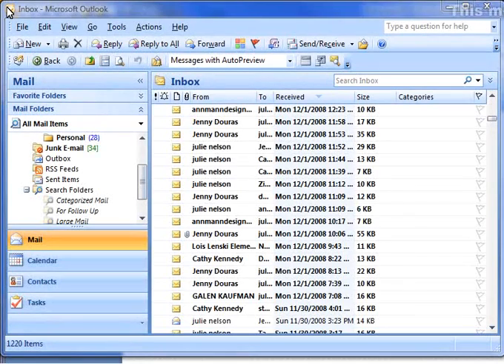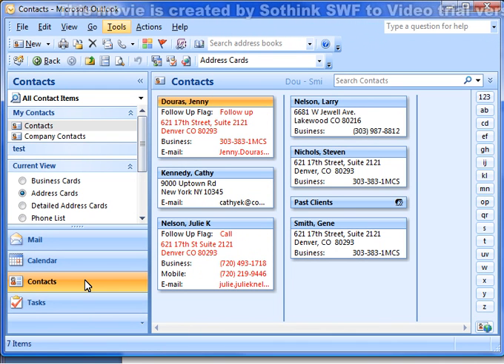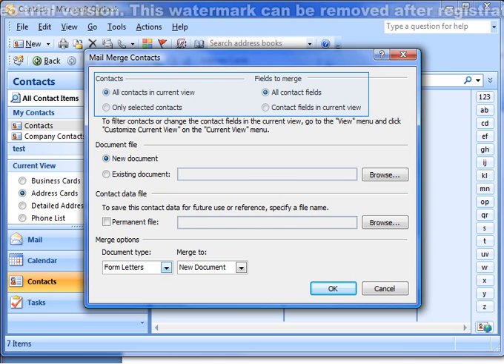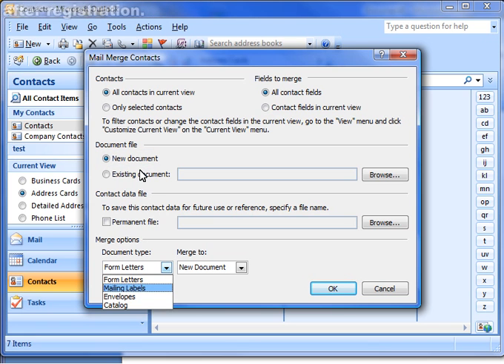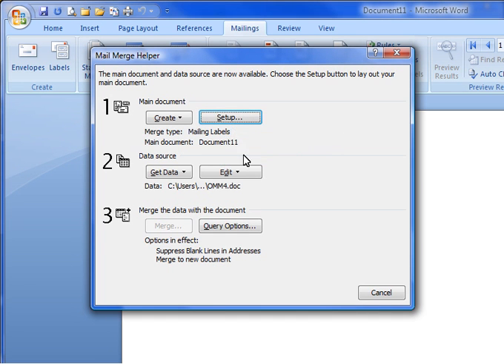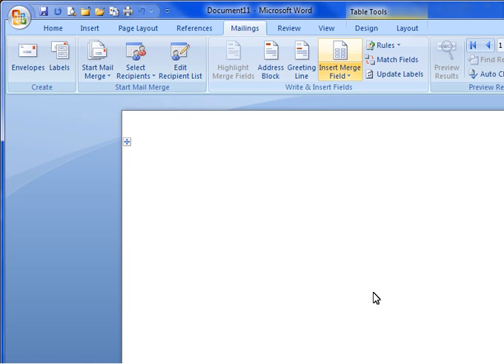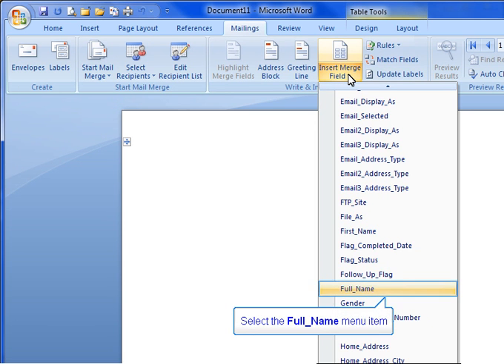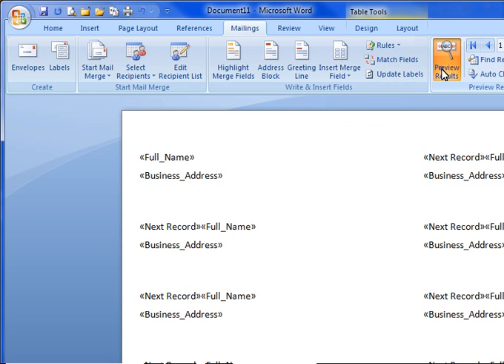Mail Merge in Microsoft Outlook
Print labels or envelopes from Microsoft Outlook contacts.  It just takes a couple of clicks to do a mail merge from Microsoft Outlook into Microsoft Word